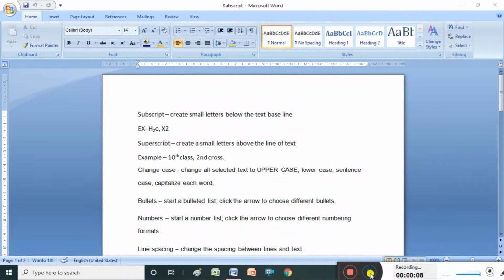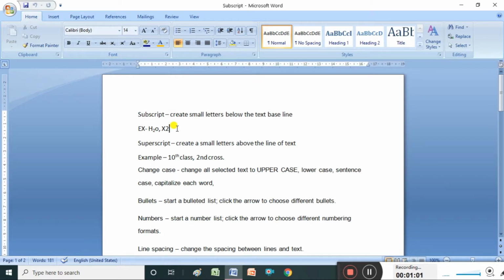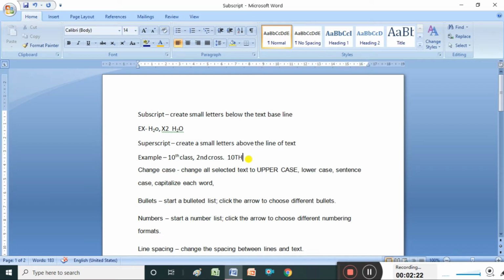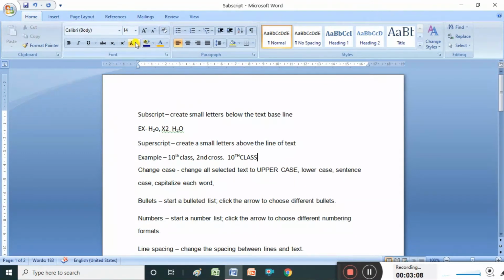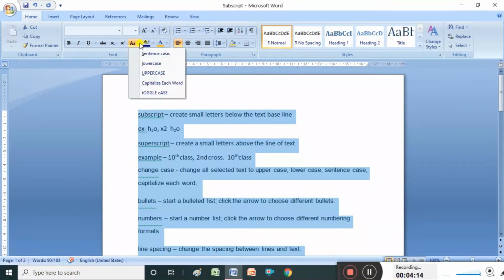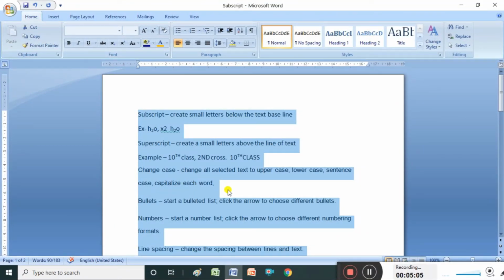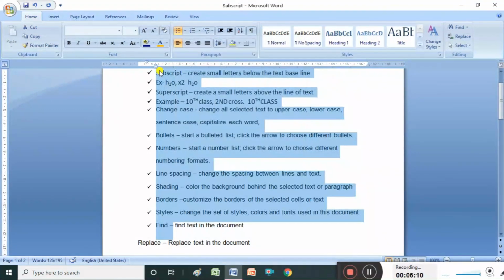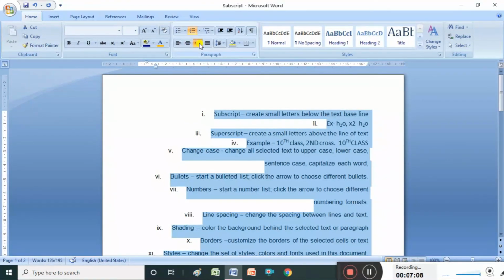Text Formatting in Ms Word